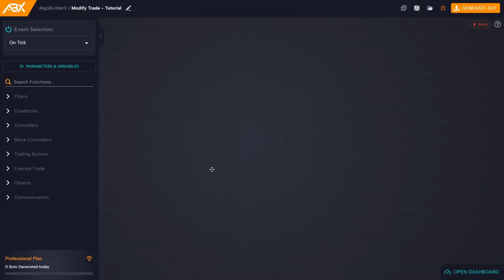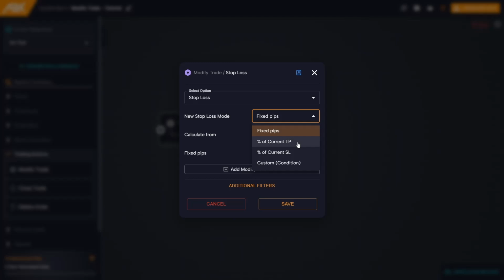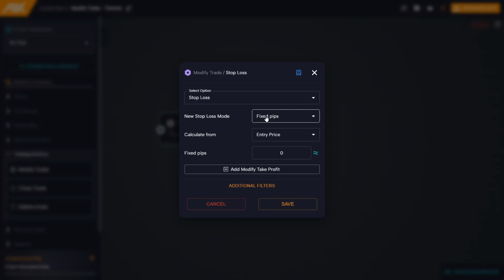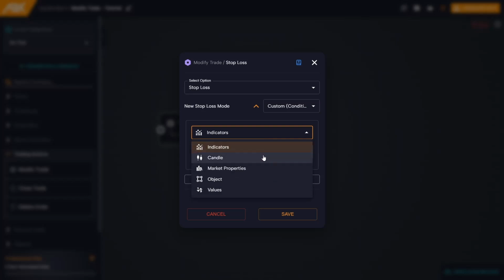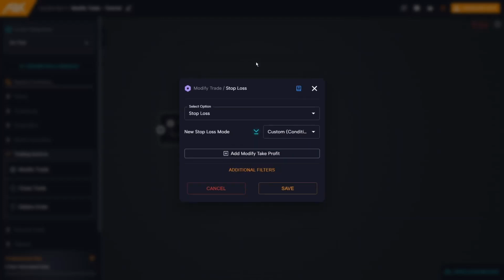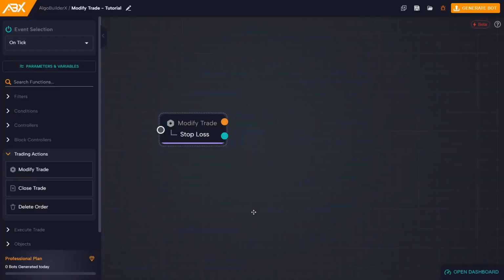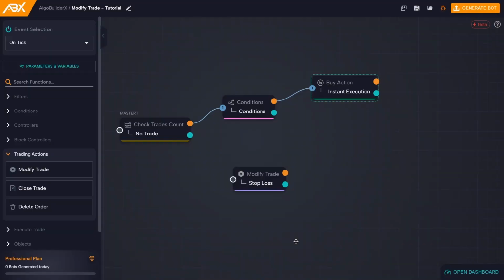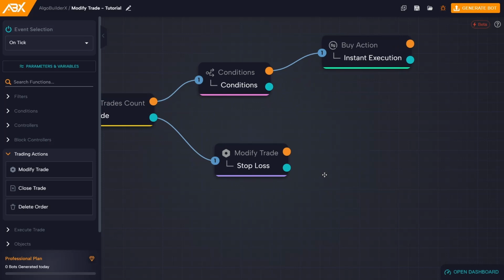How to Use Modify Trade Block in AlgoBuilderX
In this AlgoBuilderX tutorial, we will explore the Modify Trade Block of our builder. I'll explain how it works, how to use it effectively, and show you some practical examples to help you understand all its potential.

For more information about AlgoBuilderX and to access additional resources, visit our